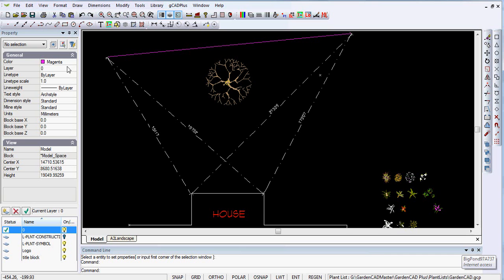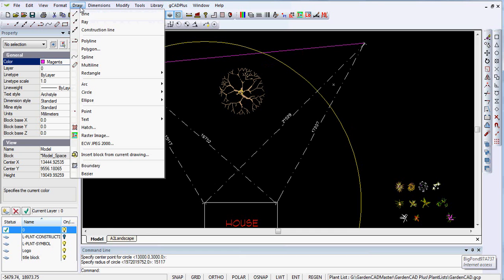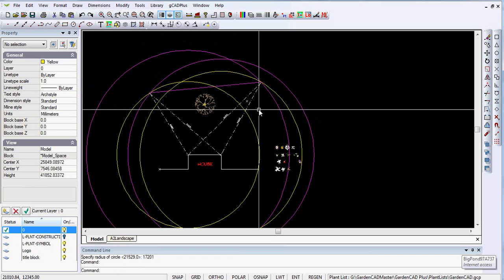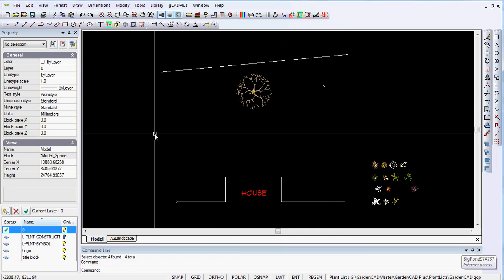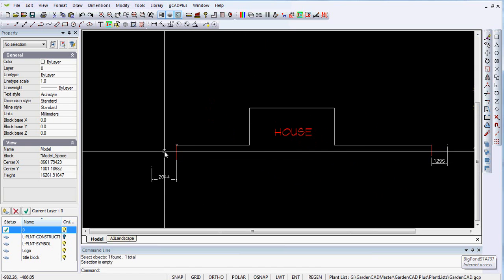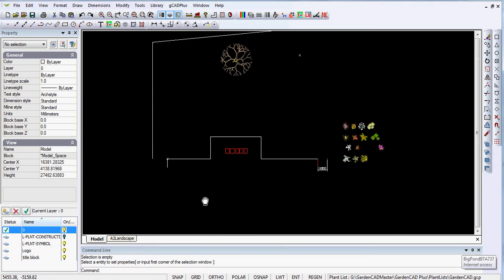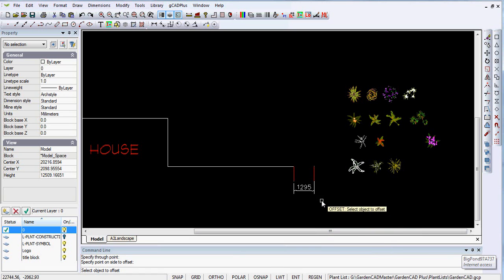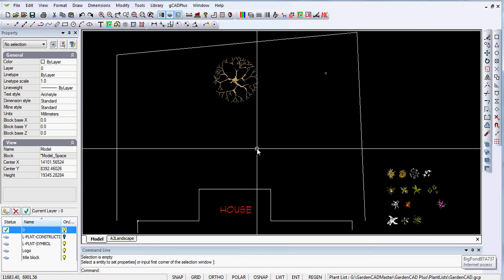How to locate boundaries. AspenStone03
How to locate rear boundaries in a landscape CAD plan.